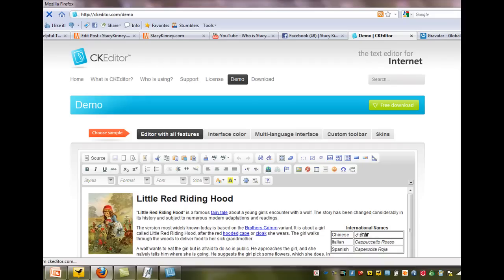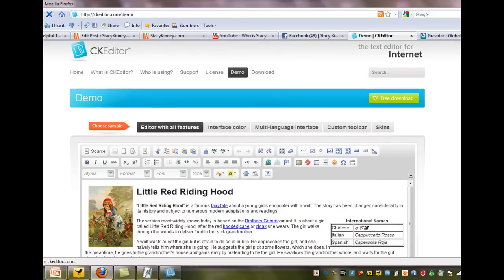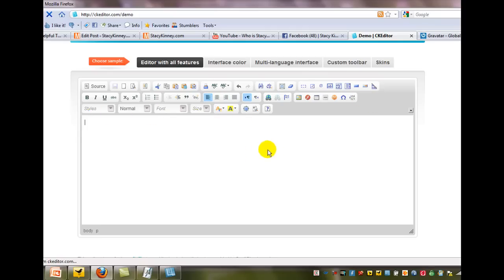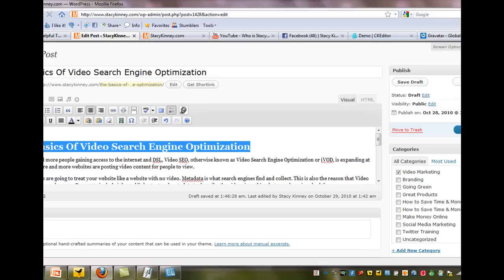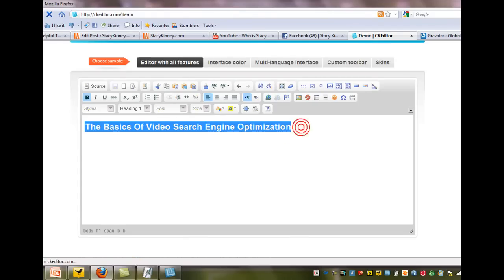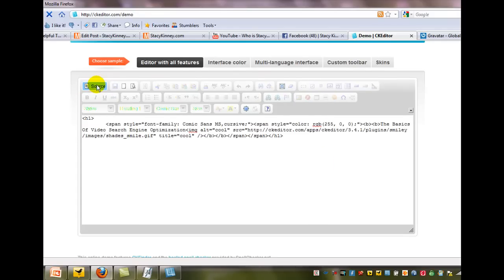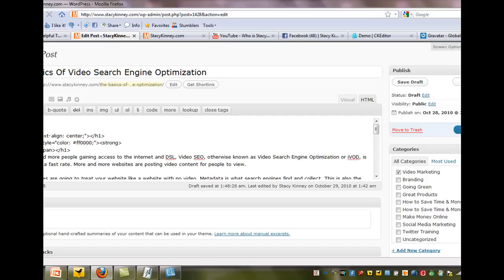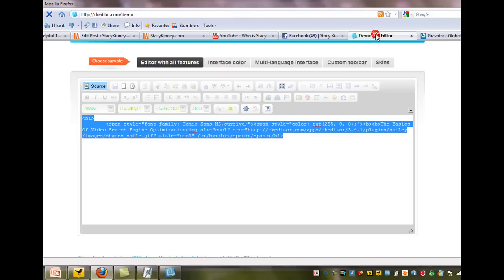How to Convert Text To HTML Code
Have you ever wondered how to convert text to html code? Well if you have or need to know how then this video will show you how.

I found this great site where you can get the code in 1 click of a button. It has been such a great help.